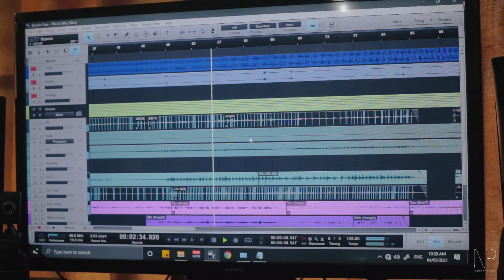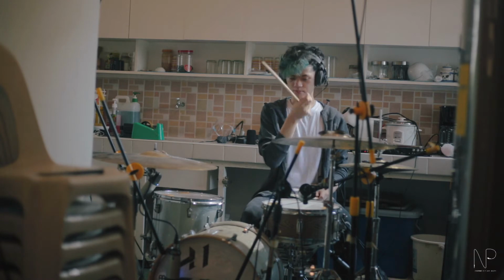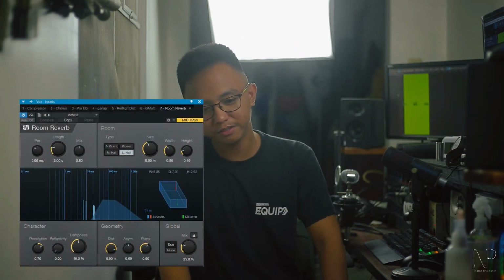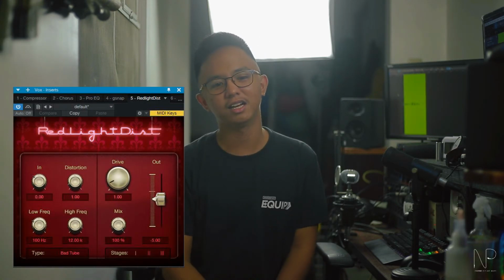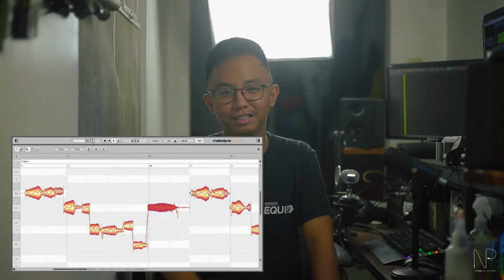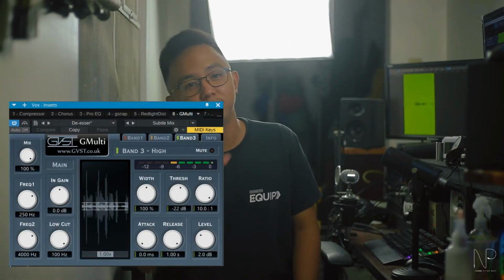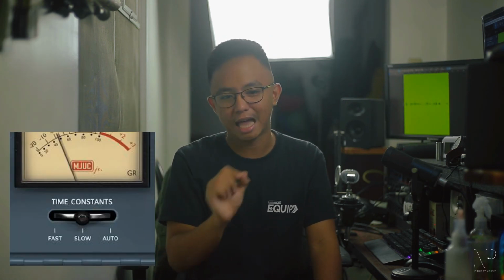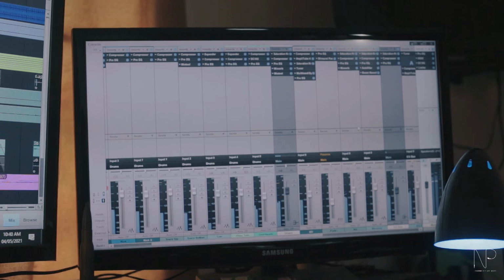Usapang Plugins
Picking up where we left off! Check out the time stamps below! 🙌

0:00 How's it going Tor?
1:29 Intro
2:09 Studio One
2:52 Compressor
3:04 Pro EQ
3:13 Limiter
3:48 Expander
4:43 Mixverb
5:00 Tuner
5:09 Multiband Dynamics
6:12 Room Reverb
6:53 Chorus
7:08 Binaural Pan
7:26 Ampire
7:55 Analog Delay
8:15 Redlight Distortion
8:45 Other Plugins
9:10 Third-Party Plugins
9:22 Amplitube 5 (IK Multimedia Productions)
10:30 Melodyne (Celemony)
11:48 GSnap (GVST)
12:45 GMulti (GVST)
13:02 Saturation Knob (Softube)
13:50 IVGI2 & DC1A3 (Klanghelm)
14:38 MJUCJr (Klanghelm)
15:13 Vinyl (iZotope)
15:45 MPXiNative (Lexicon)
16:20 Rationale behind my plugins

Keep safe everyone! God bless! 😊